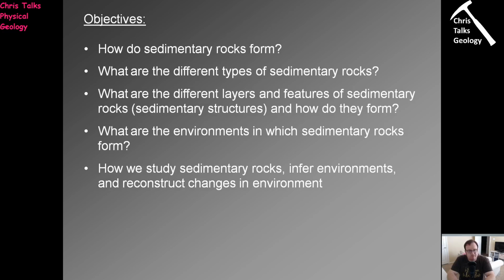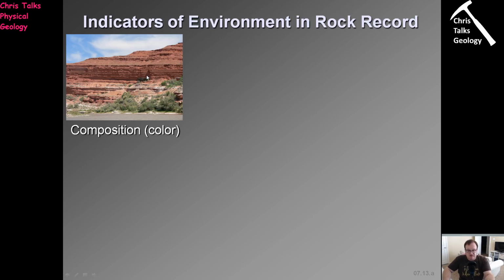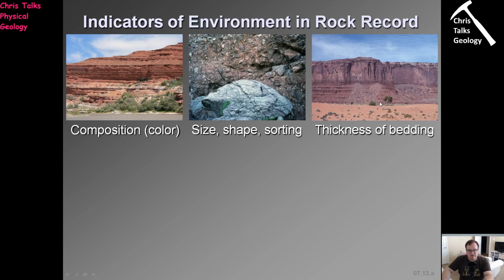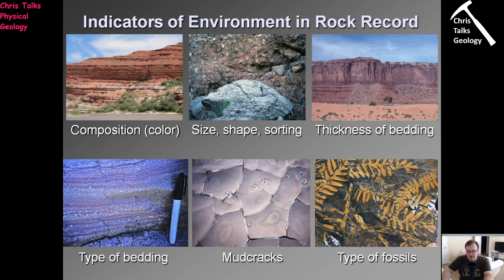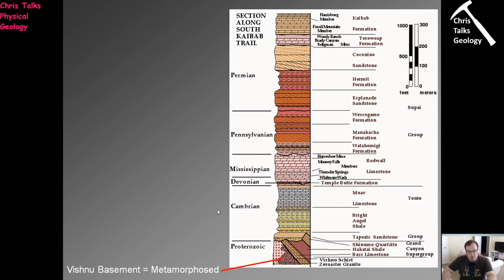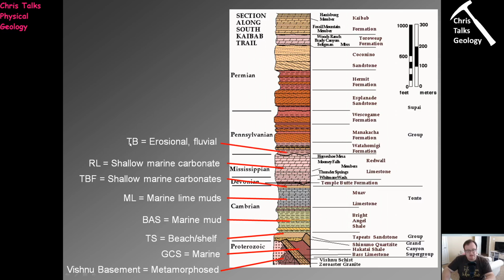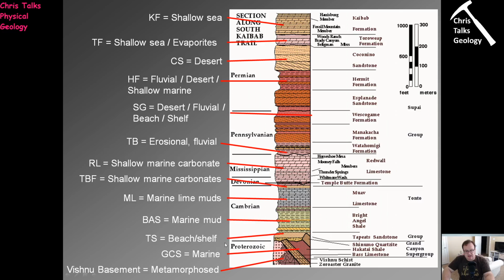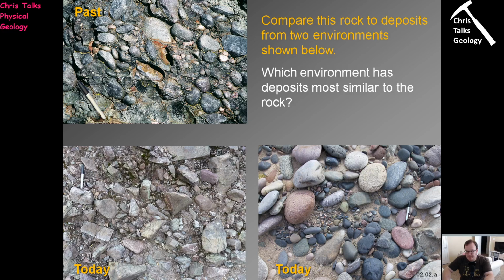Lecture 10 - Sedimentary Environments Part 1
Lecturer: Christopher White